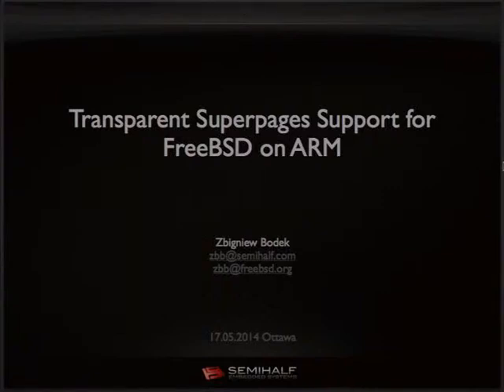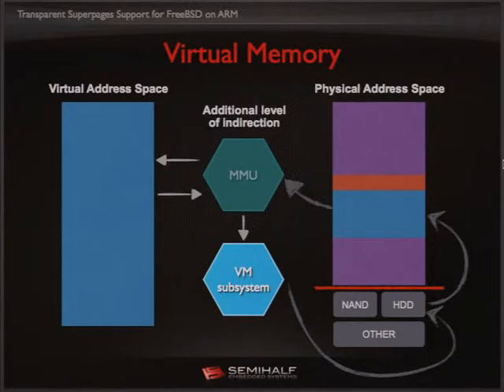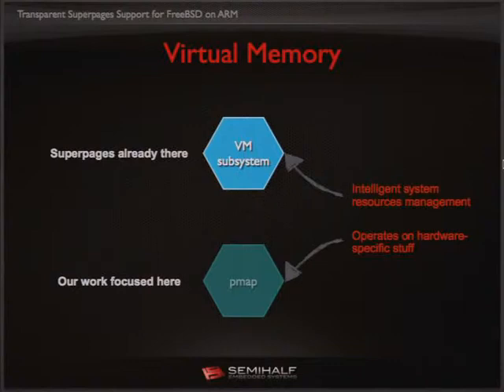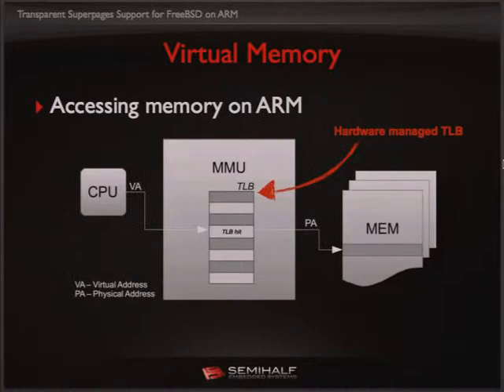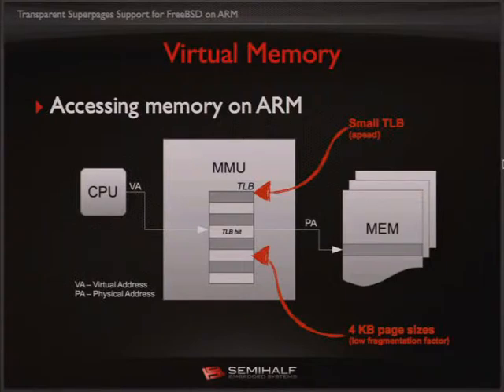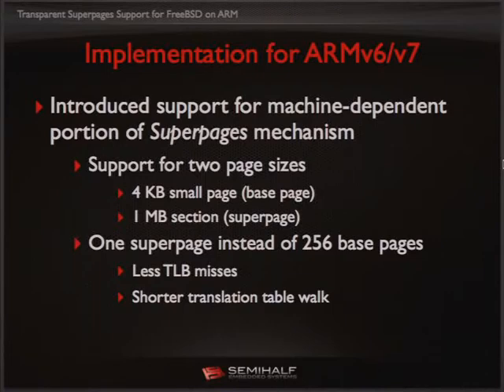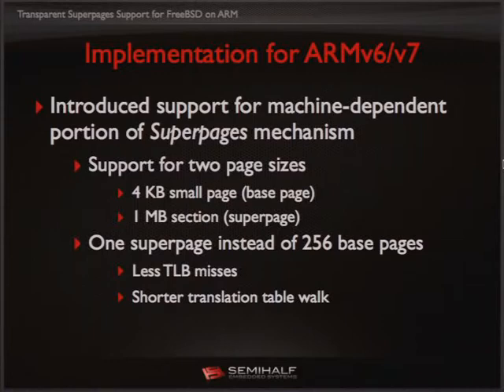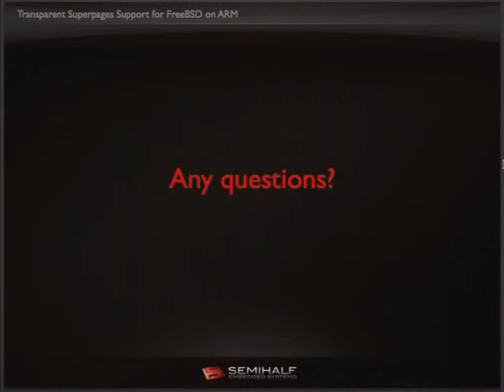Transparent Superpages for FreeBSD on ARM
by Zbigniew Bodek

The talk covers recent work on providing transparent superpages support for the FreeBSD operating system on ARM. The concept of superpages is a virtual memory system optimization, which allow for efficient use of the TLB translations, effectively reducing the overhead related to the memory management. This technique can significantly increase system's performance at the interface between CPU and main memory thus affecting its overall efficiency.

The lecture focuses on presenting superpages mechanism supported by the FreeBSD in the context of its implementation for the ARM architecture. Principles of the virtual memory operations are briefly presented to illustrate the requirements and limitations standing before the related subsystem. The talk provides description of the virtual memory system architecture introduced in ARMv6/v7 compliant processors and the opportunities to take advantage of the superpages technique.

The primary focus of the presentation is to elaborate on how the superpages functionality was implemented on FreeBSD/arm and what are the results of its application. The talk presents real-life measurements and benchmarks performed on modern, multiprocessor ARM platforms. Hence, the actual achievements and areas of application are shown. Finally, the article summarizes the integration process to the mainline FreeBSD and discusses the areas of future work and improvements.